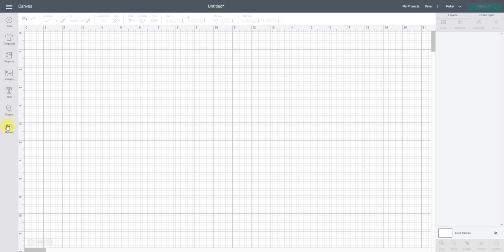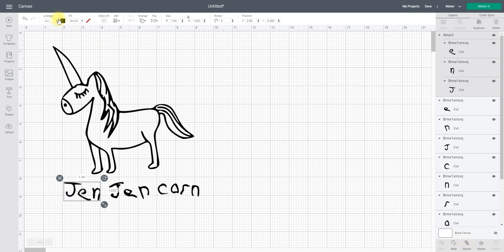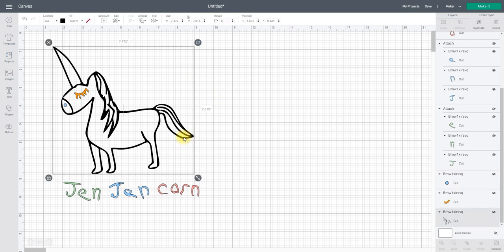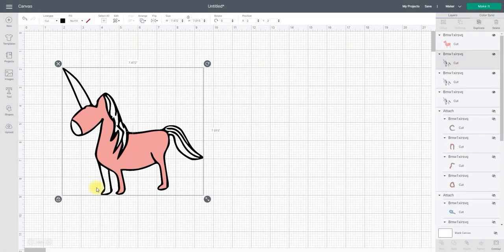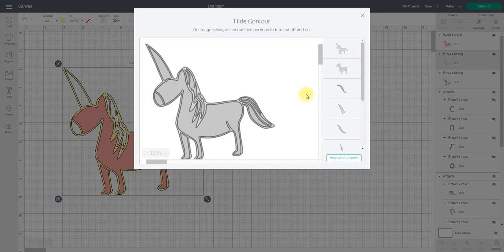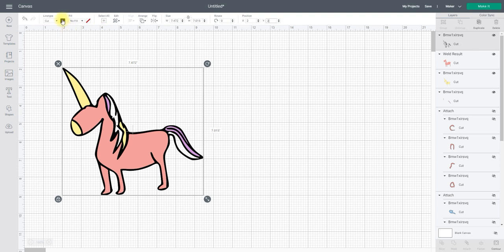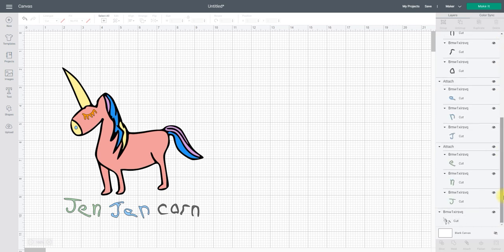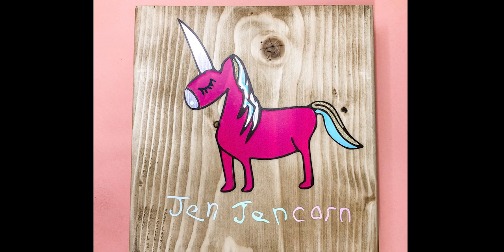How to turn a drawn picture into a multi layer SVG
I've done plenty of Drawings to SVG videos but ive never shown how to infil colour.
Wood from - MADE BY TREE